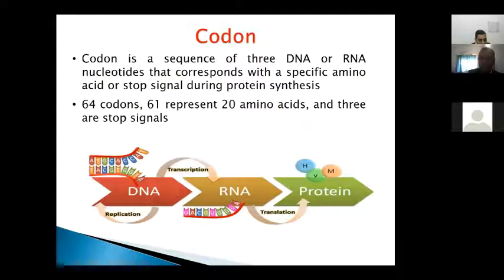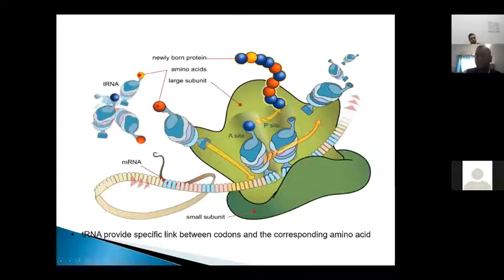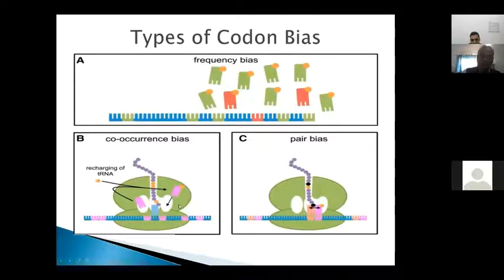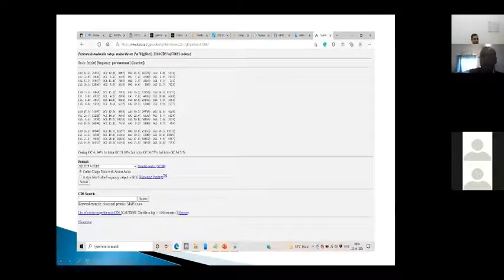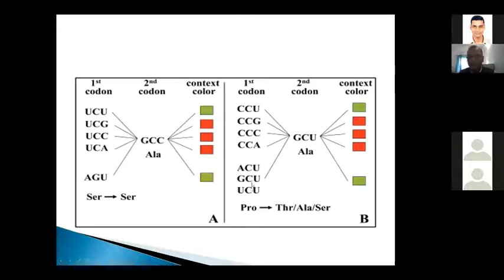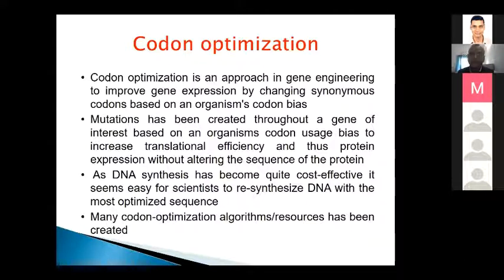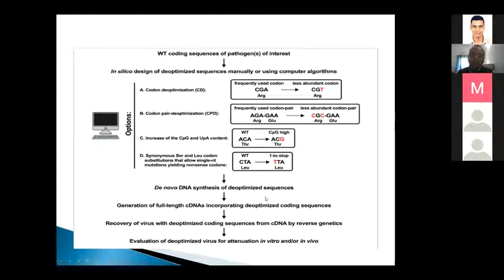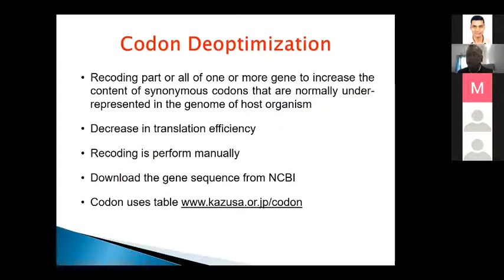ATAL FDP: Session-VI: Codon Bias: A Tool for Vaccine Development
Session- VI
Topic: Codon Bias: A Tool for Vaccine Development
Lecture by:
Dr. Ajeet Kumar
Asst. Prof. Veterinary Biochemistry
Bihar Veterinary College, Patna